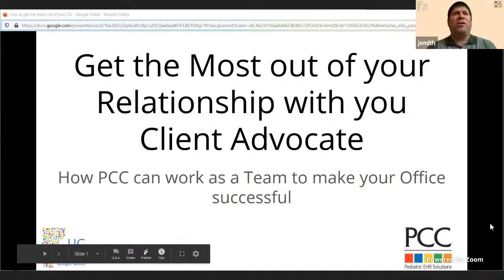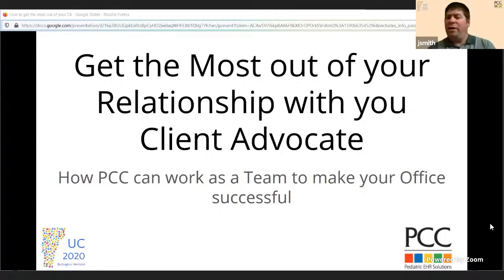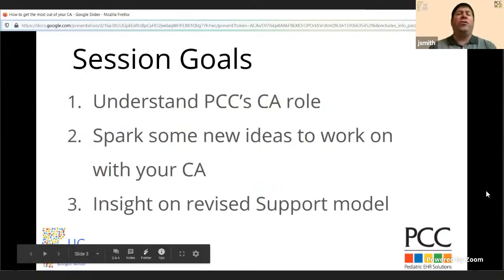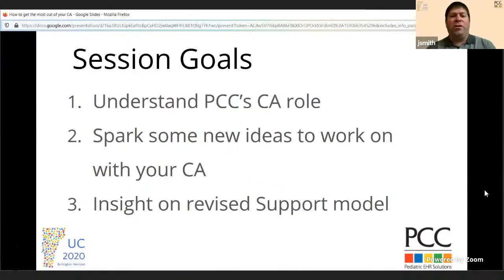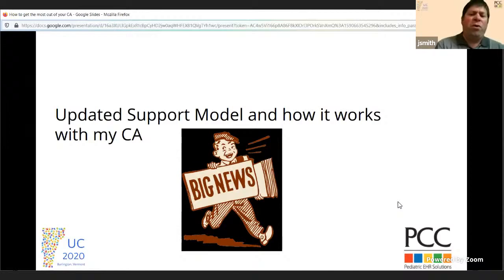Get the Most Out of Your Relationship with Your Client Advocate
Client Advocates are an integral piece of PCC's support services. Engaging in regularly scheduled calls with your Client Advocate allows you to discuss immediate concerns, learn about the tools and services available to your office, and identify important items to work on and discuss over time. These check-ins foster a more personalized relationship between you and PCC by encouraging you to set aside time to work on small and big-picture projects. Come learn about the many ways your Client Advocate can help to improve your practice.

Presented by Jim

Welcome to PCC's Virtual User's Conference of 2020